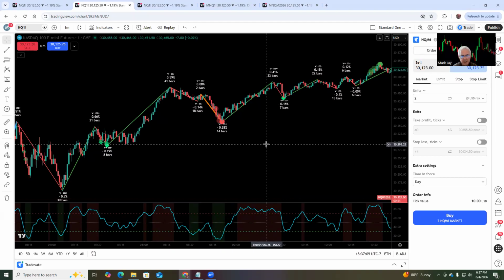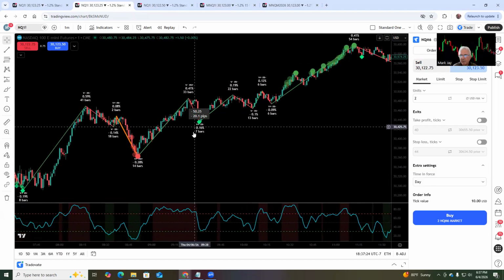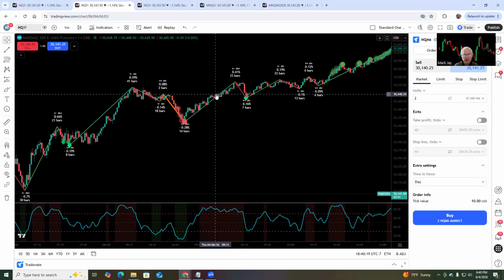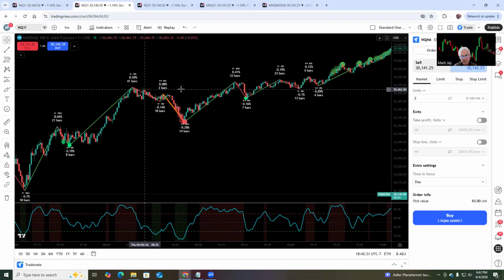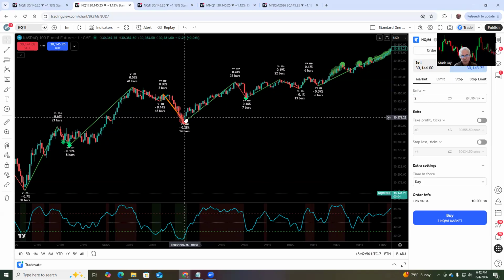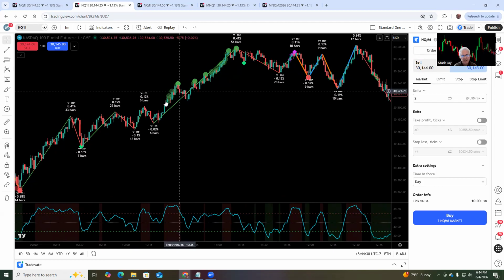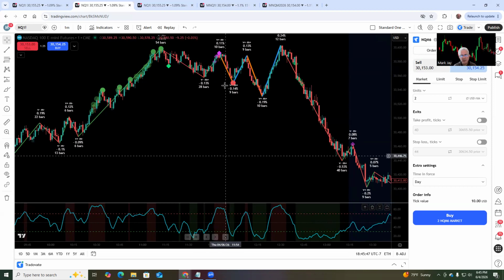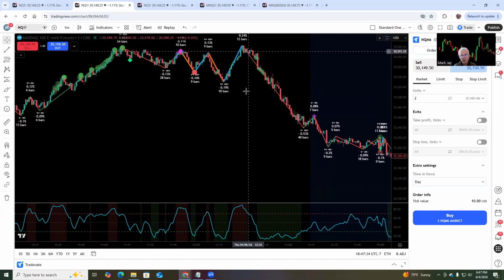Do you need a super accurate and profitable day trading system?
Our aggregated order flow signals tell you exactly when the market is about to turn. Our custom oscillator confirms the trade, where to enter and where to exit. Simple! Just follow the Color Match Trading System. All of the hard work has been done for you. We show you which signals to avoid and which to consider. You can make more money with our signals and avoid giving any back due to bad trades.

Free Whop trading group